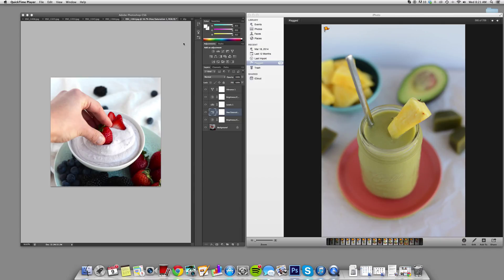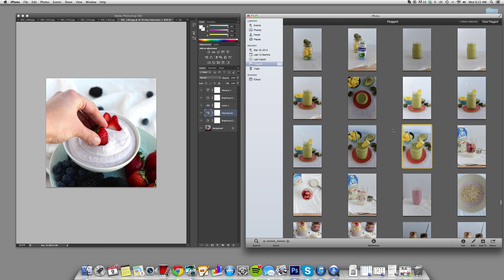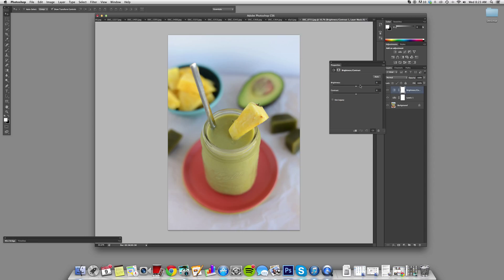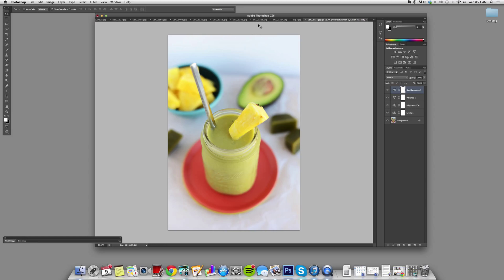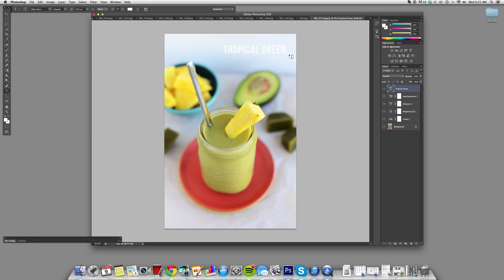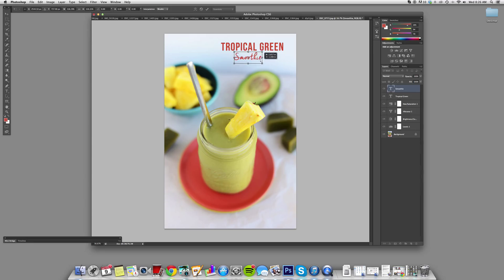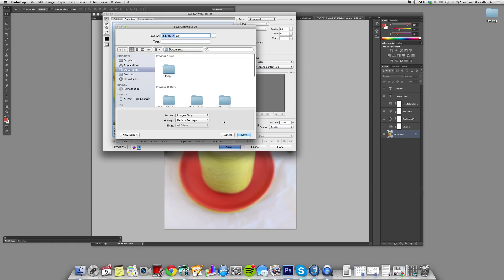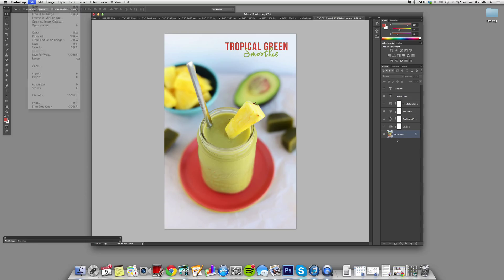Photography Tutorial- How to Edit a Photo from Start to Finish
Learn how to edit a food photo from start to finish in photoshop.